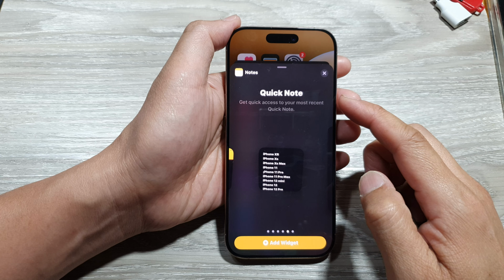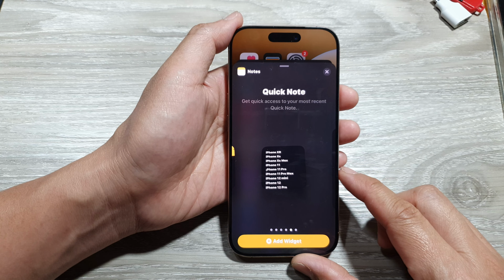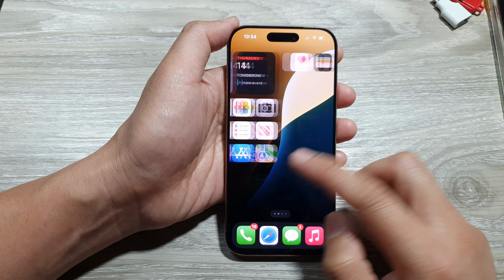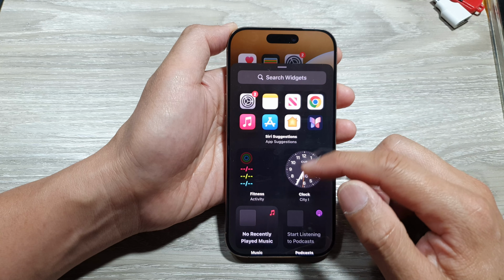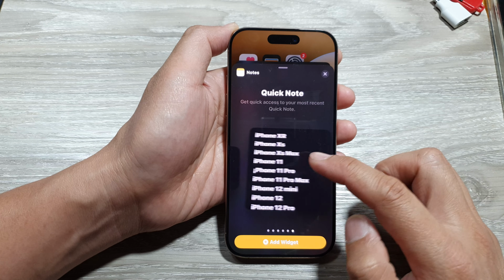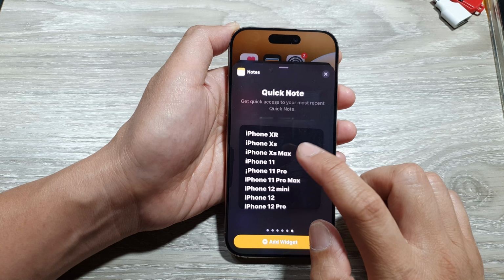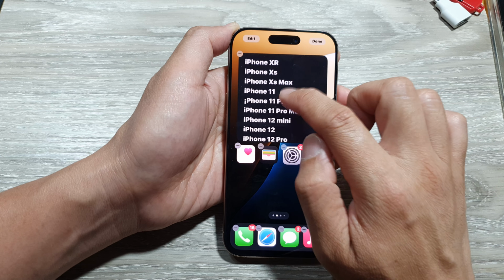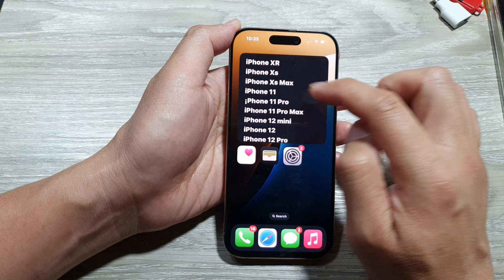iPhone 16/16 Pro Max: How to Add the Quick Note Widget to the Home Screen - Step-by-Step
Learn how to add the Quick Note widget to your home screen for fast and convenient access to your notes. This ITJungles guide walks you through simple steps to personalize your device, ensuring you can jot down ideas, reminders, or tasks in just a tap. Perfect for staying organized and boosting productivity.